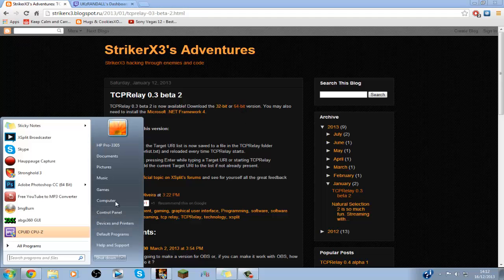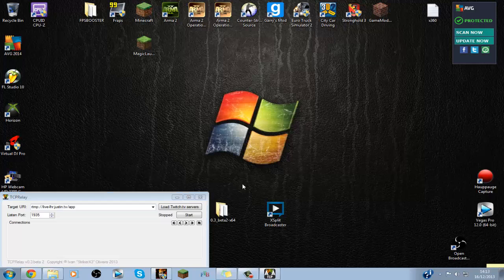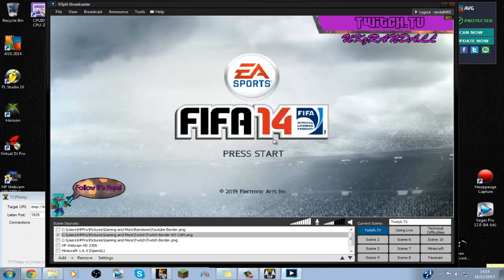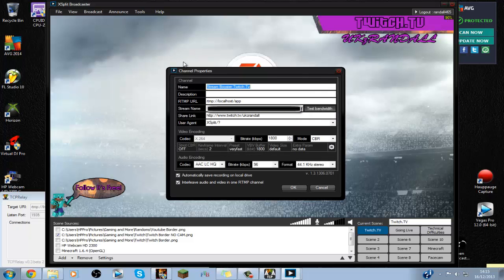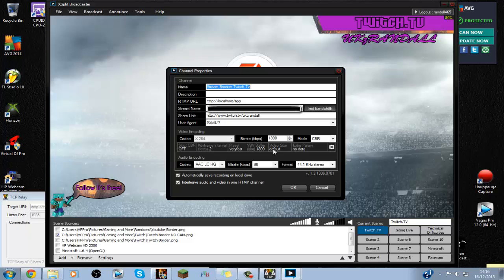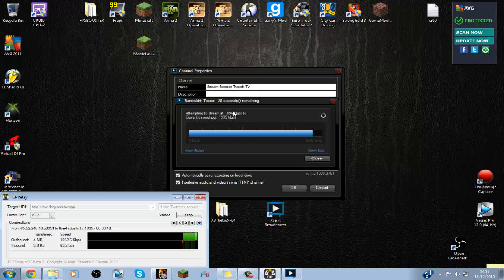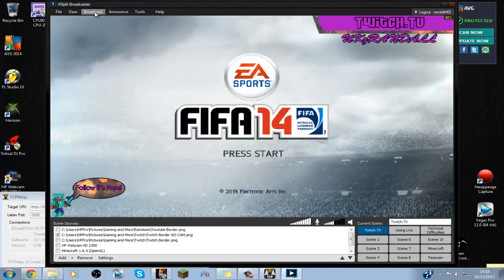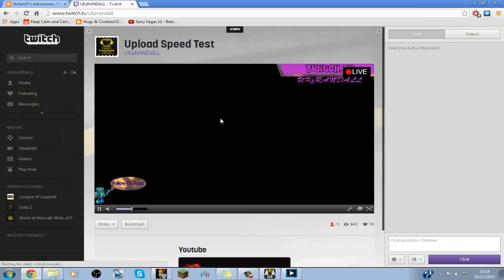How to increase upload speed while live streaming using xsplit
Links:-